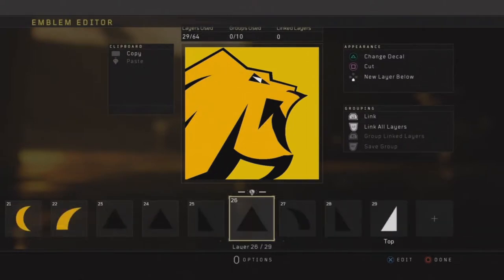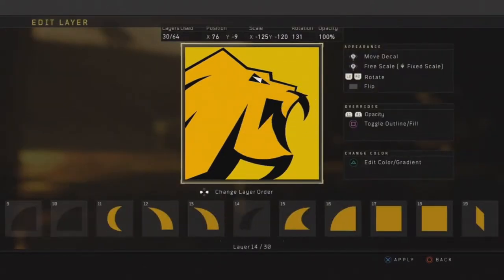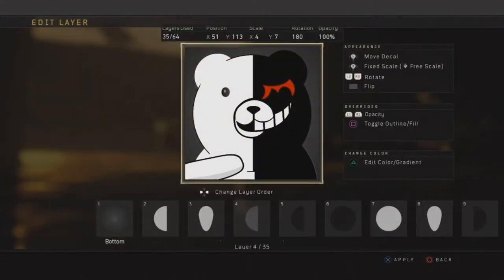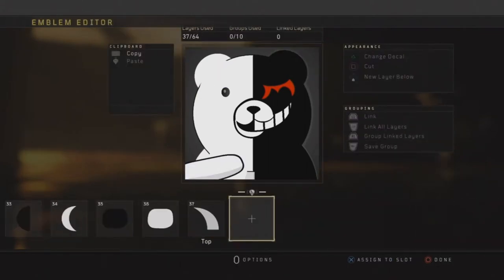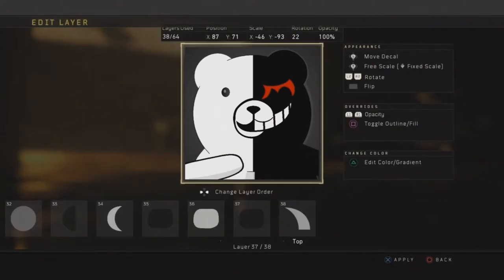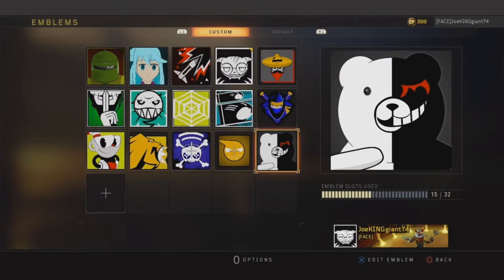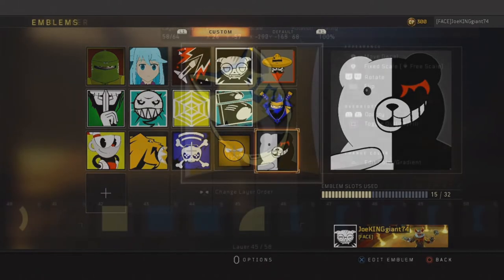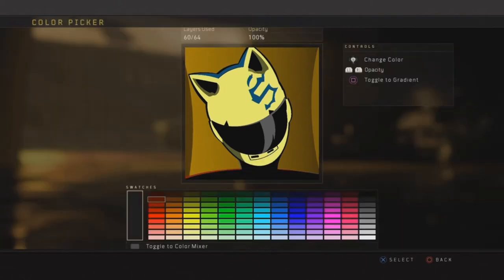Why I Don't Do Black Ops 4 Emblem Tutorials